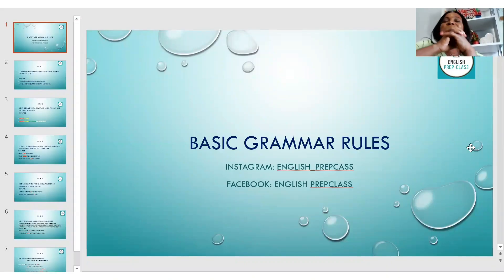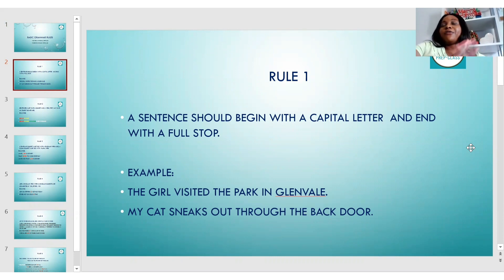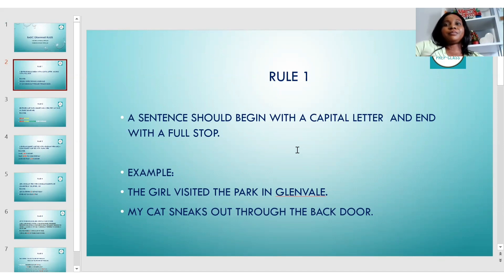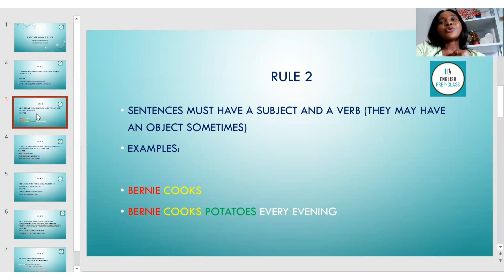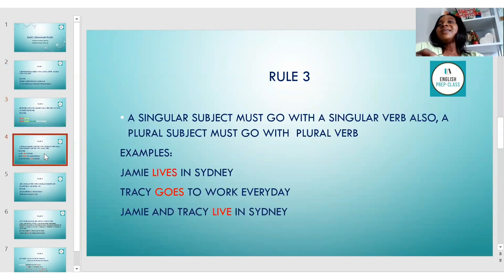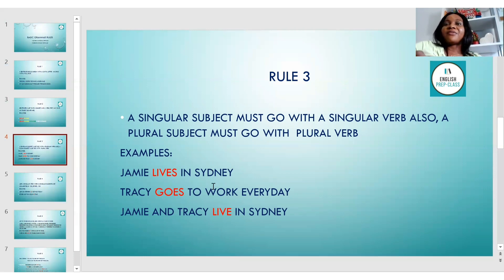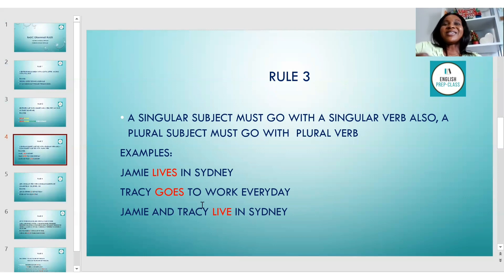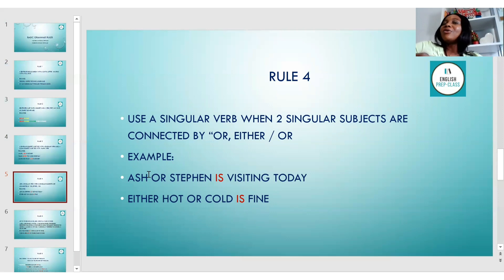BASIC GRAMMAR RULES || PTE GRAMMAR RULES || ENGLISH PREP-CLASS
Hey guys, here's a new video on Basic Grammar Rules that can help you write great essays and summaries in the PTE or any other test of English exam.
These are the introduction to grammar rules, though there are many more which I will share in my next videos.